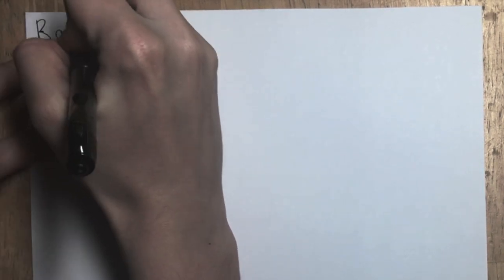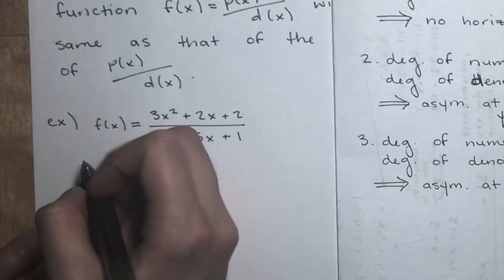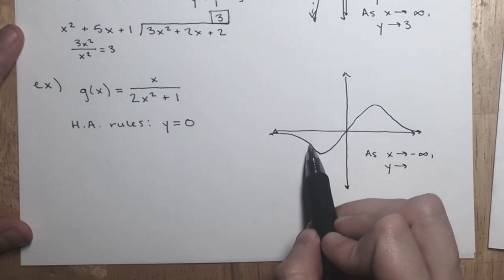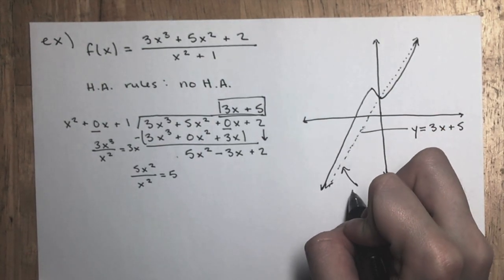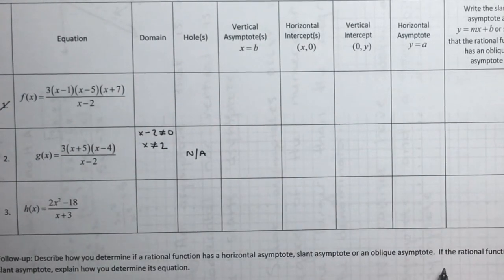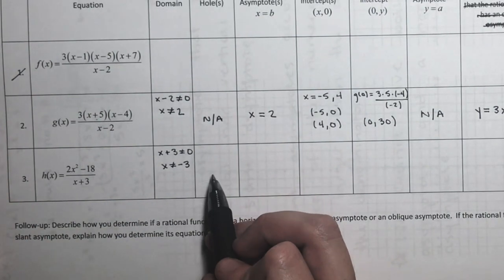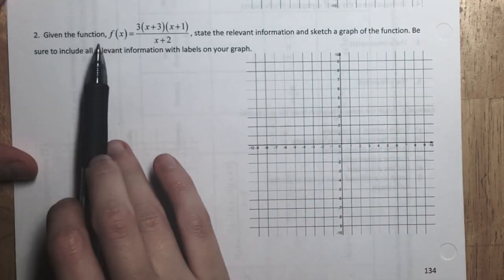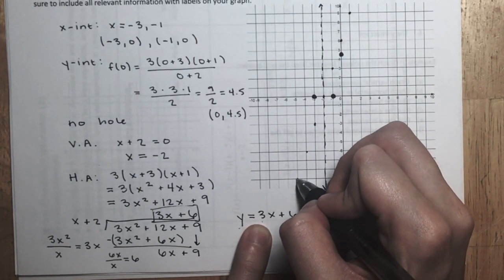Rational Functions (with Slant Asymptotes)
Online lecture on Rational Functions with Slant Asymptotes for Yvonne Chazal's Precalculus class.